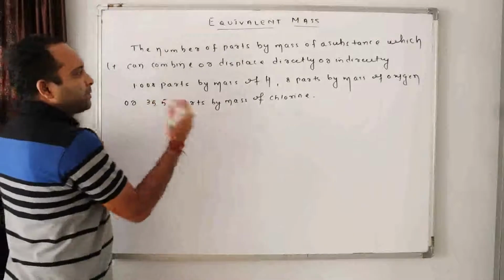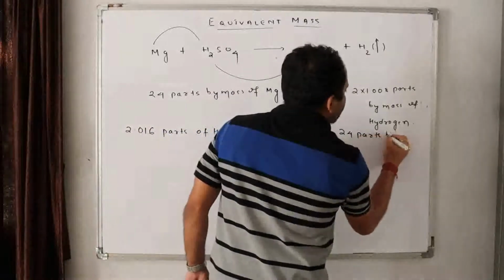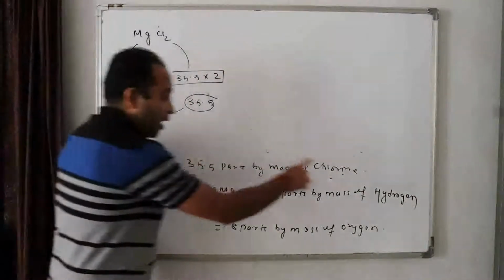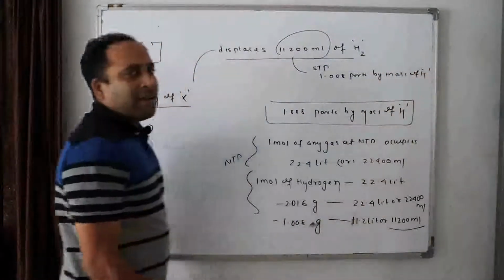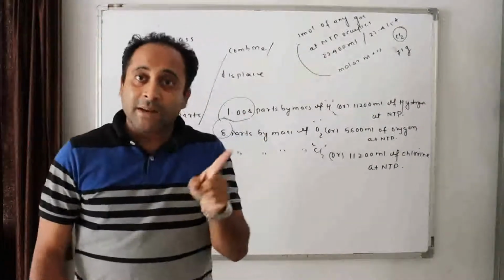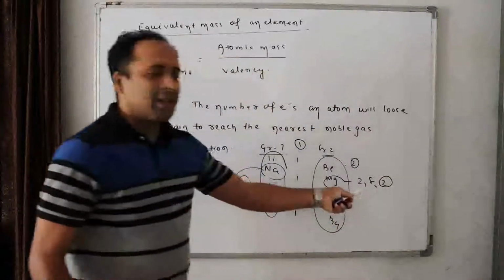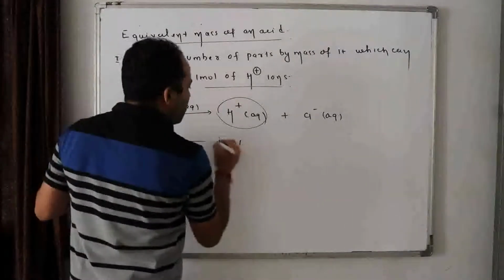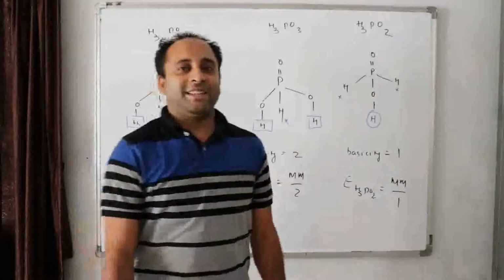EQUIVALENT MASS-1 CLASS-11